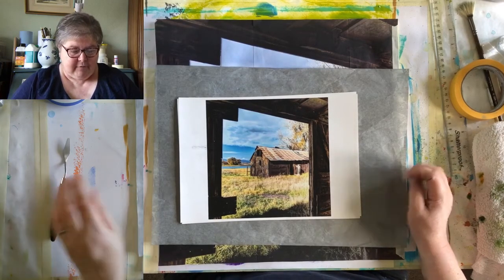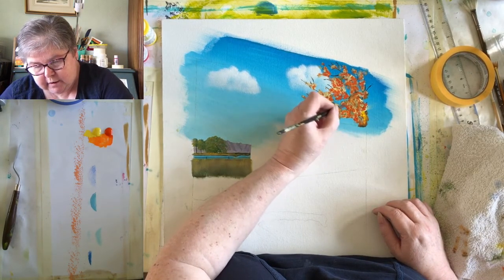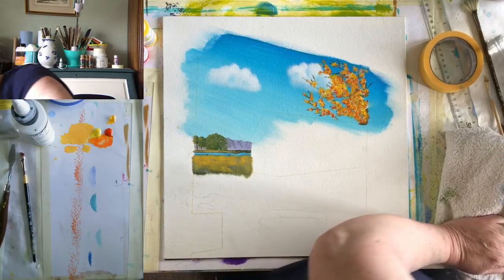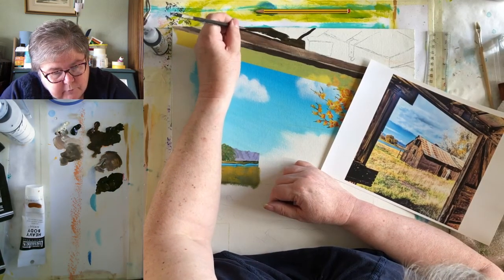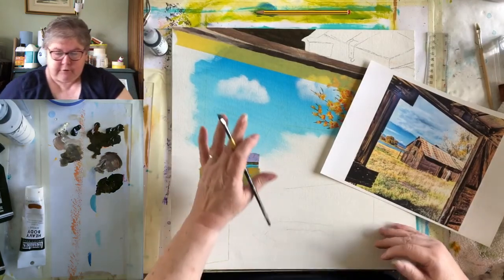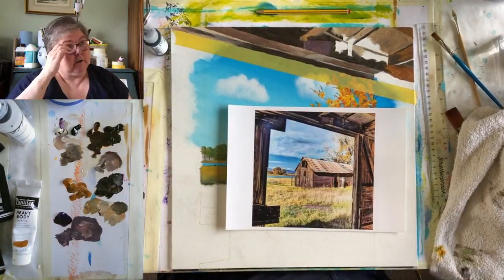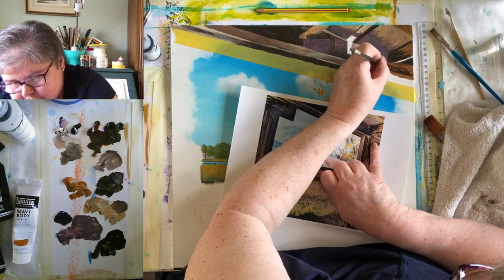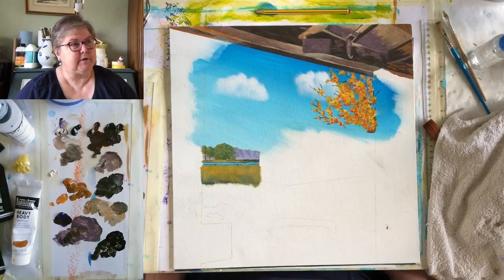Miss Paintalot Tutorial - Old Barn Part 3